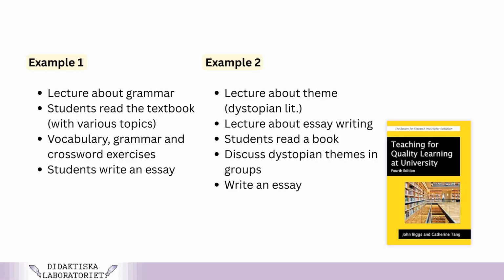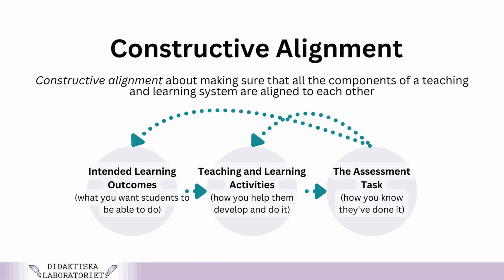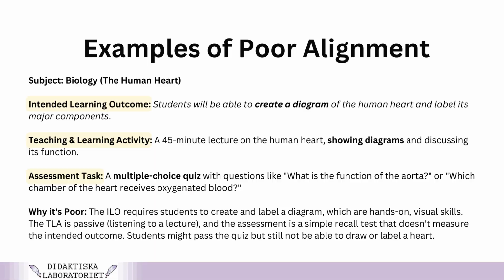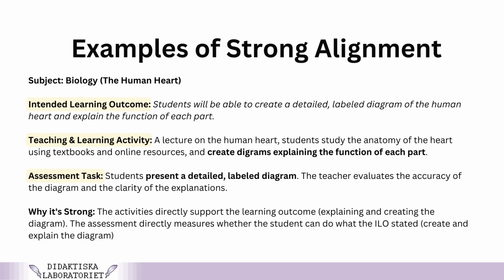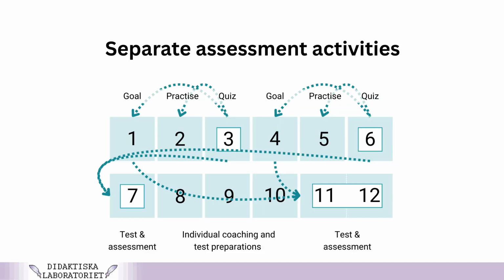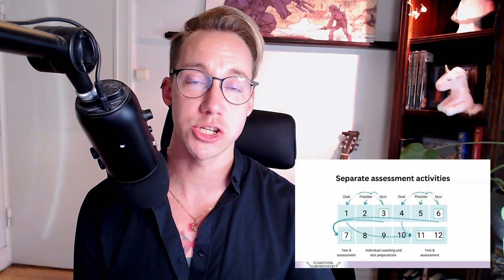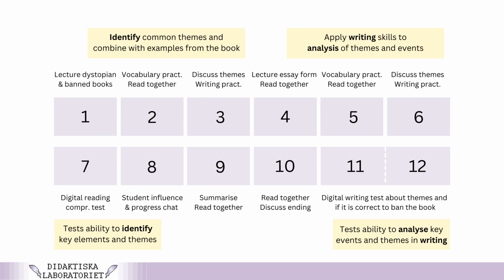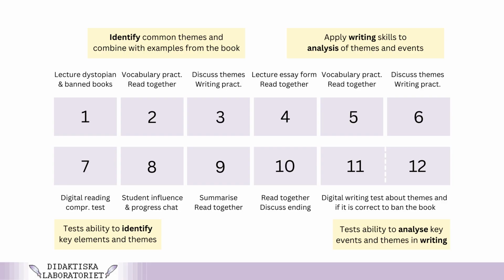Constructive Alignment -- How to Plan Learning Outcomes, Activities and Assessment Tasks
Hello and welcome to The Didactic Laboratory. This is the second video of a series on course planning. In this video, we'll build upon the previous video and discuss constructive alignment.

Constructive alignment about making sure that all the components of a teaching are aligned to each other.

In this video, I will be talking about:
- What constructive alignment is
- Examples of Poor and Strong alignment
- How I have used constructive alignment to improve my planning

Video chapters:
0:00 Introduction
0:51 Previous Video
1:43 Constructive Alignment
5:40 Examples of Poor and Strong Constructive Alignment
9:42 Examples how I have used Constructive Alignment
14:54 Summary and Conclusion

Sources:
Biggs, J. & Tang, C. (2011) Teaching for quality learning at university